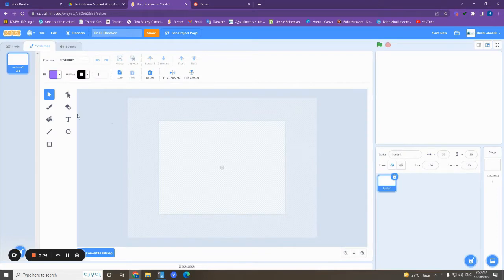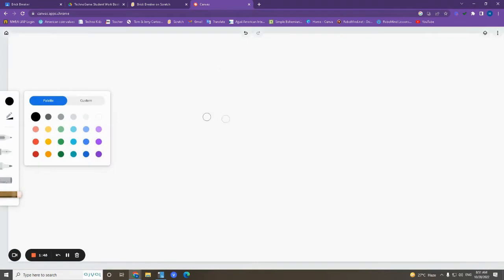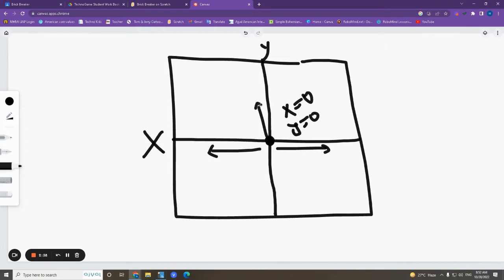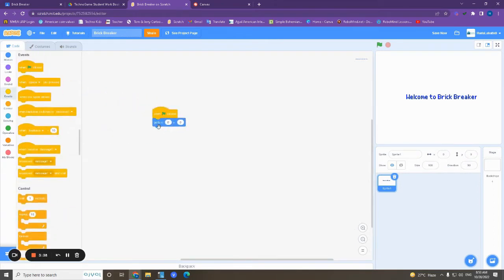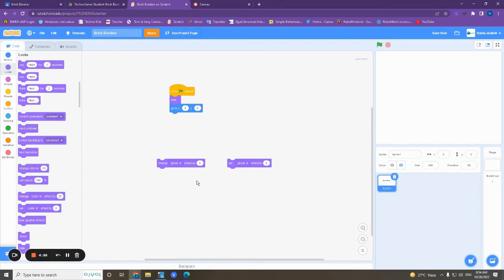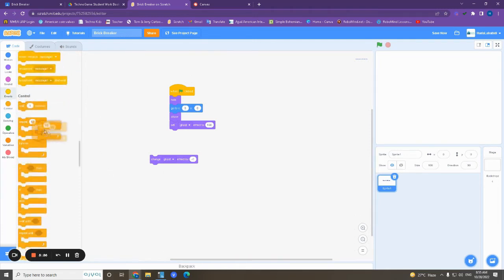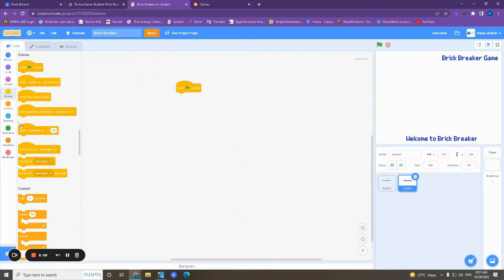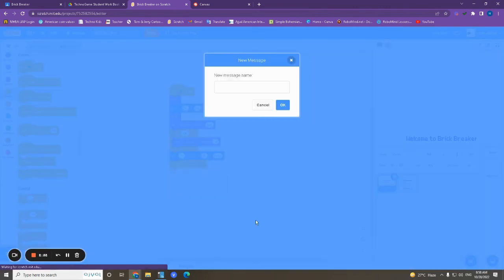Brick Breaker - Using Scratch (Part 1)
Part 1 - Adding title and welcome message.

Learn how to design and create your own fully working platform game using the free online programming tool Scratch.
Create multiple levels, sprites, enemies and challenges!